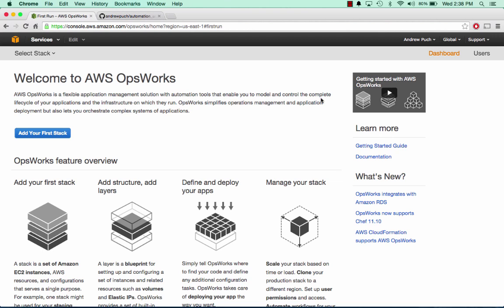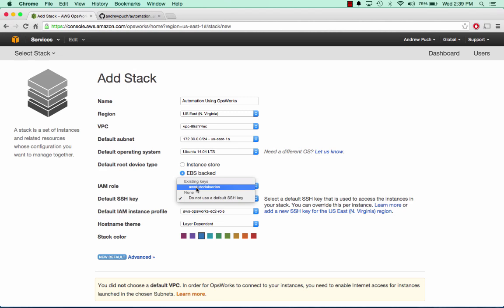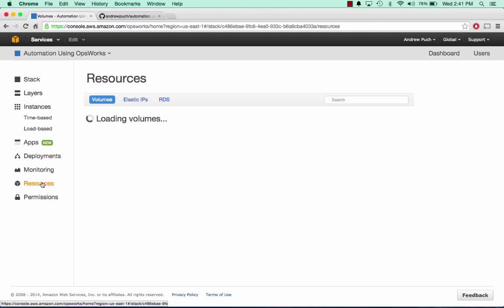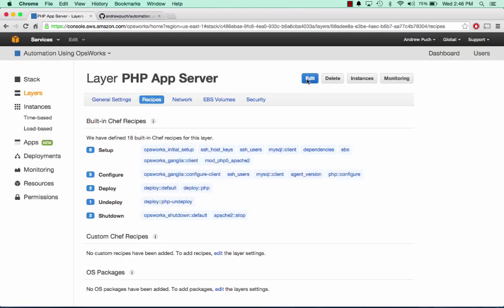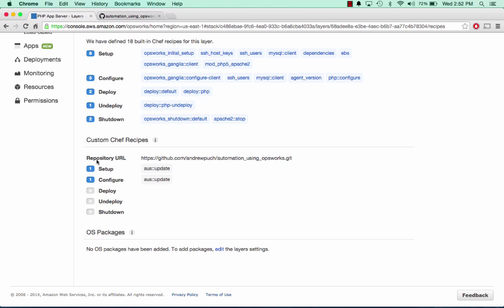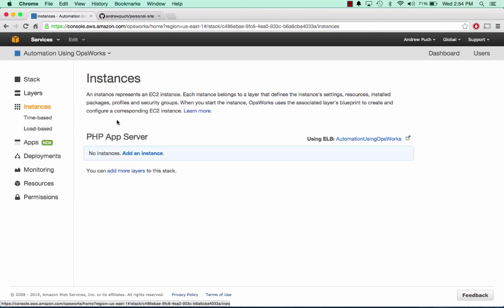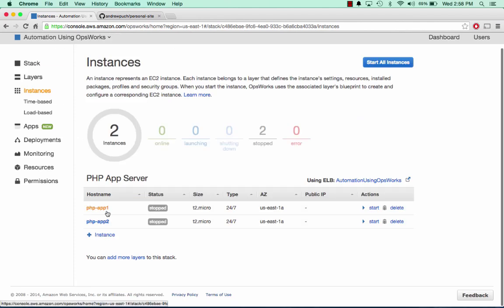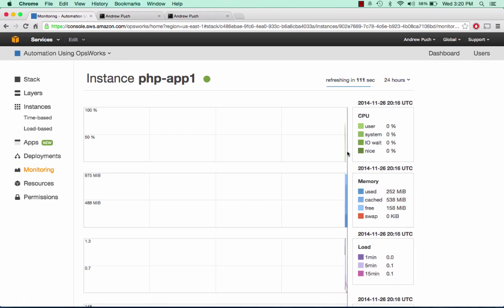Automation Using OpsWorks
Automation is a really great way of having hands off of your applications and letting them do the real work. With Chef and Amazon OpsWorks we now have that ability really easily. This tutorial is a quick showcase of how to setup OpsWorks and get a website application launched into a load balancer completely hands off.